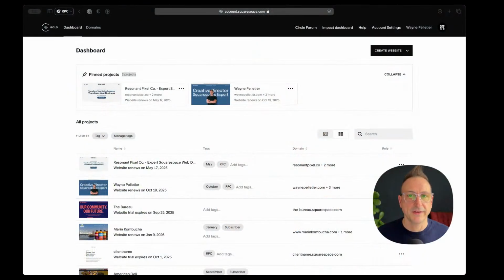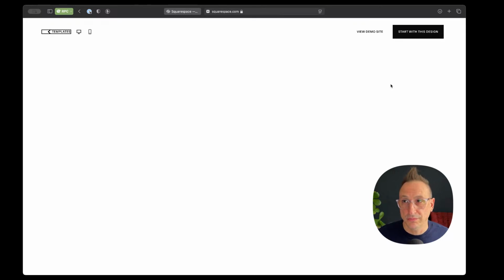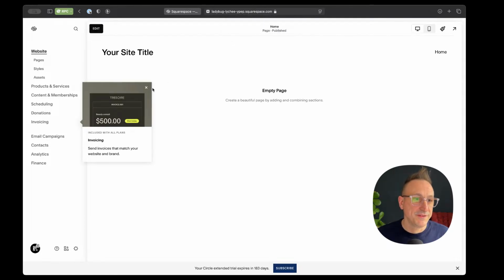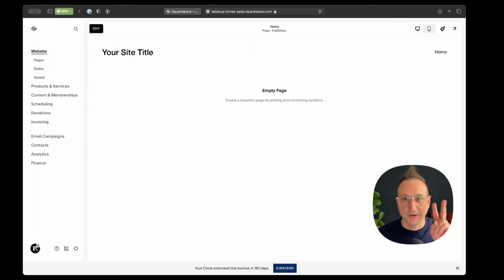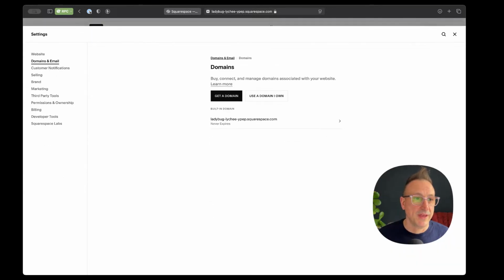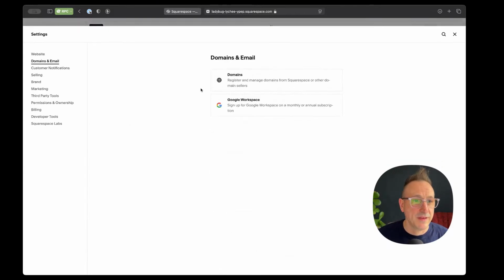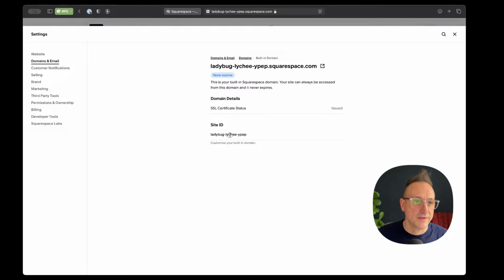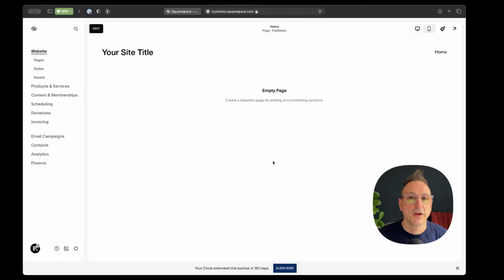#029 • Why & How to Change the Squarespace Subdomain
The subdomain Squarespace assigns for each account is random, kind of silly and fun, but not branded enough. (Sorry, SQSP crew, still luv ya!)

It’s the first thing I do after creating a new Squarespace account. It’s a simple thing but goes a long way toward making the people feel like the work is polished, custom, and theirs. It’s a totally profesh look.

It only takes 30 seconds to navigate to settings/domains and change the account domain to something on-brand You may have to add a hyphen if it’s already taken, but … no biggie.

In this video, I share how to change the Squarespace default subdomain.

Note: some of the features you see might be part of the Squarespace Circle benefiits. If you are a designer or developer creating with Squarespace, join me in that amazing community.

A.I.
I’ve touched on this as a podcast guest but let me sharpen my point and poke at it here. We can’t have good local A.I. assistants as long as our computers are full of trash. Garbage in, garbage out. This means we have to make big changes to how we work and what we save.

Struggle Bus
So. Incredibly. Busy. I know good problems to have but still...

For More ↓

Host better design delivery meetings with my How to Review Design: The Principals of Design course